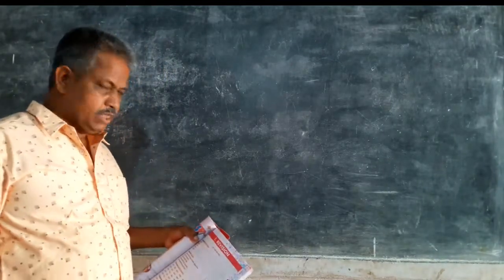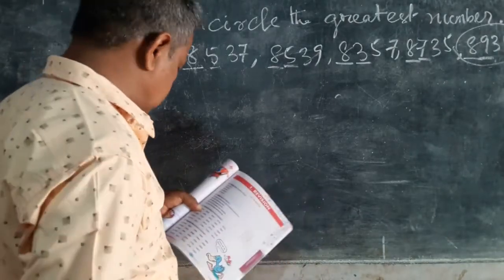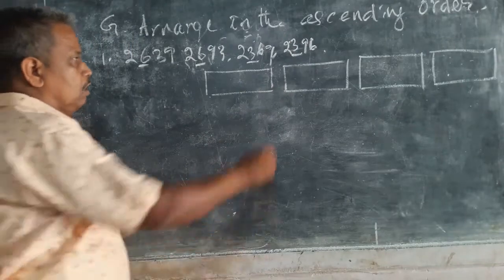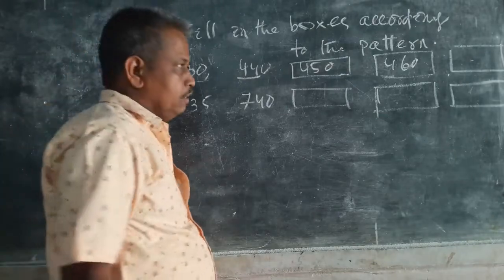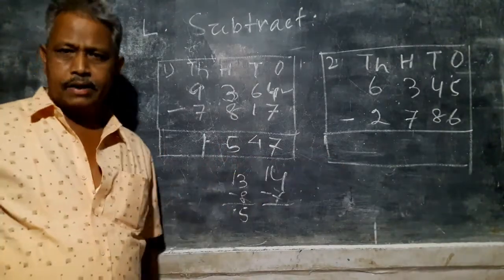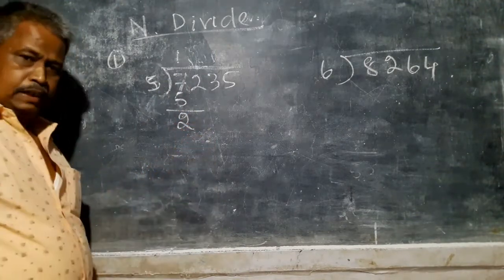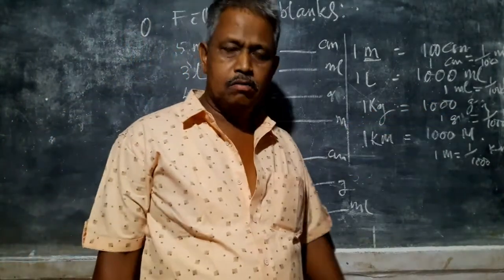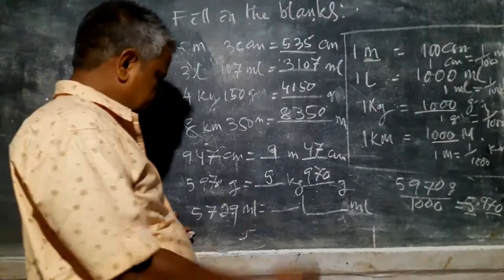HOLY FAITH/ CLASS - 4/ MATHS/ CHA - 1/ REVISION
STANDARD - 4/ MATHEMATICS/ CHAPTER - 1/ REVISION/ THIS VIDEO IS MADE FOR ENGLISH MEDIUM STUDENTS.